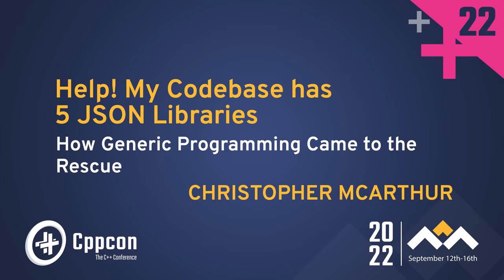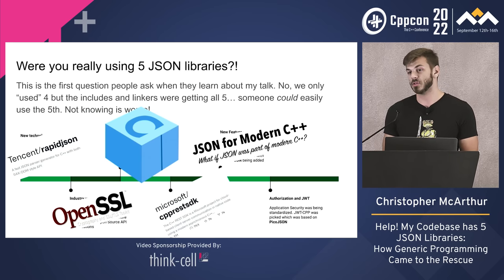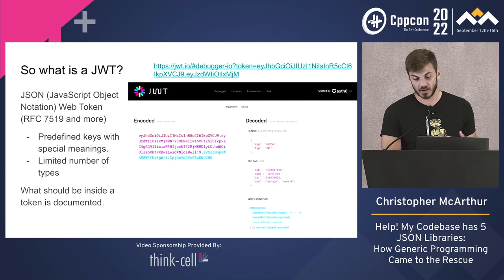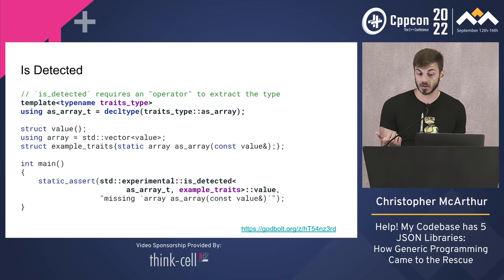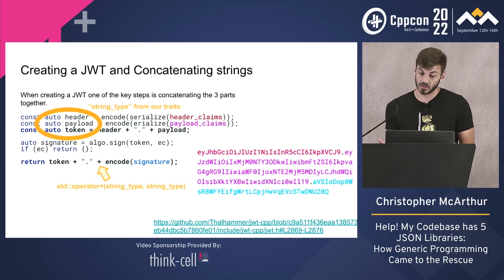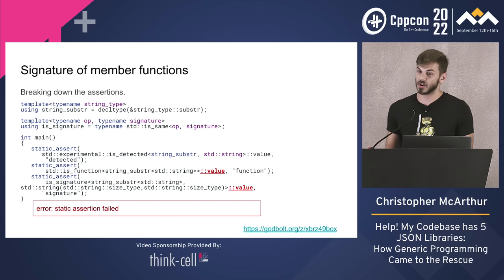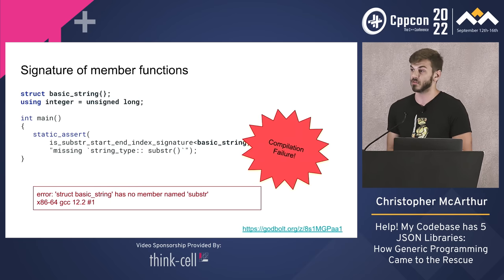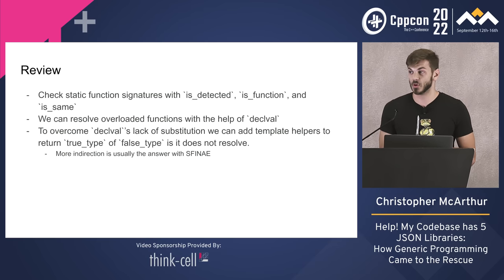Help! My Codebase has 5 JSON Libraries - How Generic Programming Rescued Me - Christopher McArthur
Help! My Codebase has 5 JSON Libraries - How Generic Programming Rescued Me - Christopher McArthur - CppCon 2022

In 2019 working on a RESTful cloud oriented C++ application, everything was JSON. Inbound communication was handled with an ASIO based web server, RESTinio, and used RapidJSON to handle the API payload. Outbound was handled by CPPRESTSDK which had its own JSON implementation. To handle authorization, we picked the best C++ JSON Web Token (JWT) library but that was written on top of PicoJSON, a small minimalistic unmainted library. We then had 3 different JSON libraries to work with and mix together.

How do we make this work together? “Why don’t you template out the logic and metaprogram a traits implementation?” Geeze, Thanks Gareth! So that’s what I did.

Generic programming is writing algorithms in such a way that the type can be specified later. Using templates the algorithm can operate on different types if they satisfy certain traits (or implement a certain concept). JSON Web Tokens should follow the same algorithm regardless of the JSON implementation - this seemed like a useful case for applying generic programming.

Six months and a lot of learning later, I had opened a pull request against the JWT-CPP library.
Using templates, SFINAE, and static assertions I was able to abstract the “JSON” out of the JSON Web Token (JWT) logic. I am able to answer questions like: How can the compiler know…
What is the signature of a function? Does it match a known signature? Is it close enough?
If a type has a member function? What is the return type of the method? Can it differentiate between static and member functions?
Yes. The compiler is really that well informed and the tools and techniques exist to programmatically answer them at compile time.

Templating the JSON “value and types” played in favor with the existing design of a C++ single file header only library. Being an Open-source project it was important to maintain the existing compiler requirements, this bound the implementation to C++11 however there are C++17 features (i.e. `std::void_t`) and experimental features (i.e. `std::experimental::is_detected`) which are back-ported.

A JSON Traits needs to declare a generic value type, and concert basic types which match the JWT’s family of RFC defined claims (which are JSON keys) such as object, string, or double. All the types were substituted into templates to check for concepts, for instance, `object_type` needs to be iterable, so a `constexpr` value is set if begin and end methods are present. Some traits are optional and substitution failure is not an error.

With several of the most popular JSON libraries like Niel Lohamn’s and Boost’s supported, this approach can work for any project looking to decouple the application logic from a library specific container. There are some drawbacks, such as complexity and mind melting error messages. Recent compilers with support for Concepts makes future possibilities very exciting.

Christopher McArthur

Chris has been giving back to the open source community with exploit database containers, C++/ CMake build system maintenance, and other OSS projects for nearly ten years. He began his career as a C++ developer and has since then added other languages including Golang and Typescript to his skill set. Prior to joining the Conan team at JFrog, Chris previously worked in the video broadcast and mobile advertising industries on a variety of projects. His diverse experiences include Blockchain, low-level hardware networking, distributed systems security, and cloud-native DevOps. As a developer advocate for JFrog, Chris deals with Conan, Chris shares his deep to the knowledge of DevOps and Package Management to the C++ Community globally.